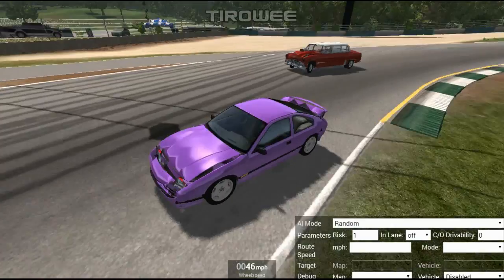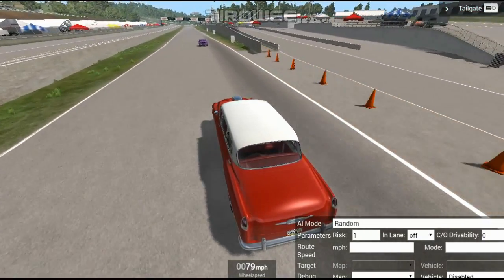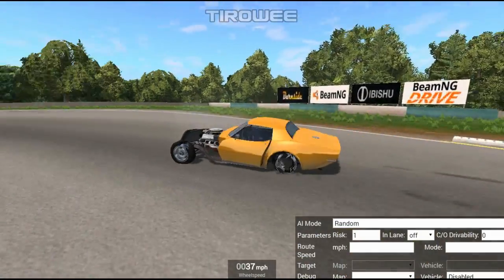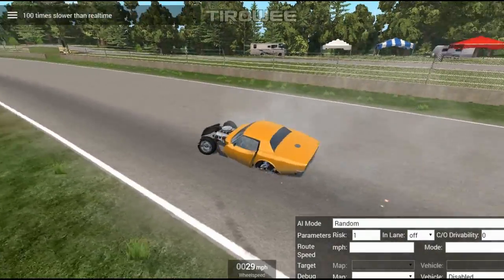ELECTRIC CAR VS. DRAG BEAST!! | Race Mania (BeamNG Drive) | 42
Two completely different cars, only one can win.
☑ Viewed
☑ Liked